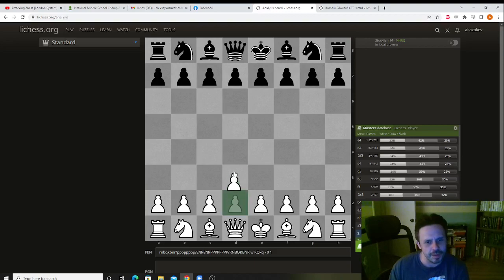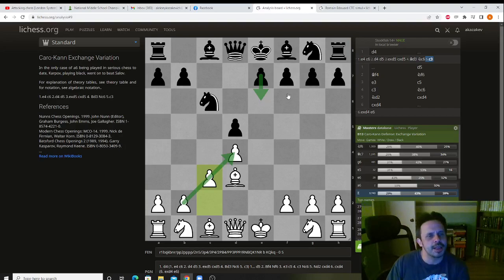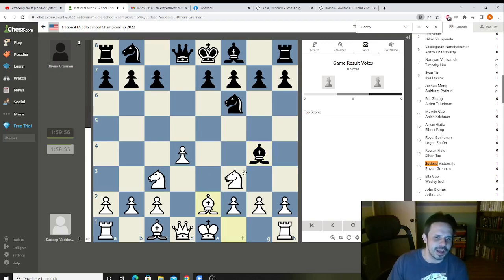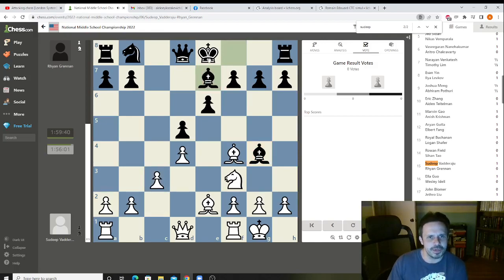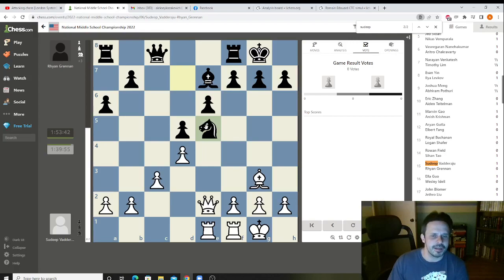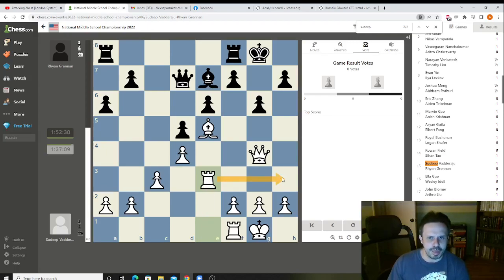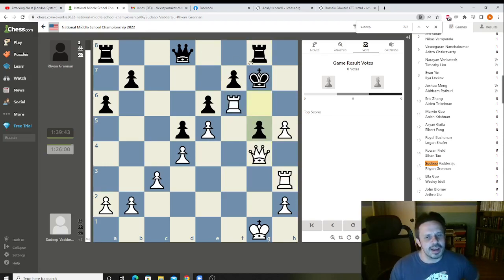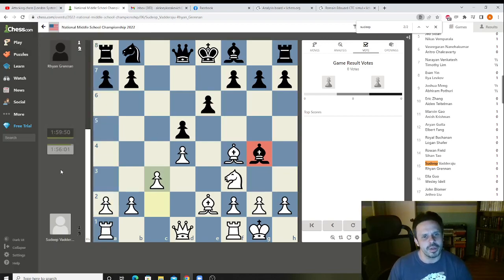Attacking Chess: London / Caro Kann / Scandinavian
An important pawn structure arises from several different openings, such as Caro Kann, the London, Scandinavian, etc. Learn how you can use this structure to your advantage from this brilliant chess game played by my student rated 1650 USCF